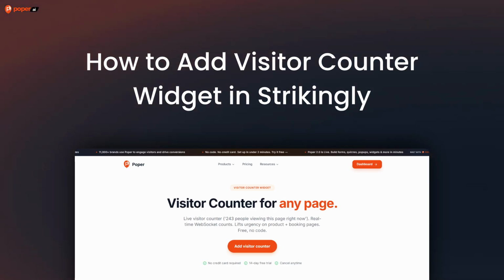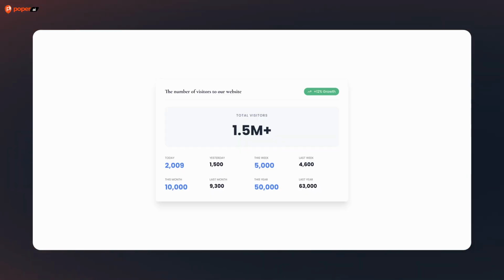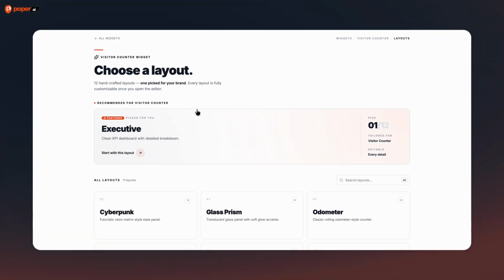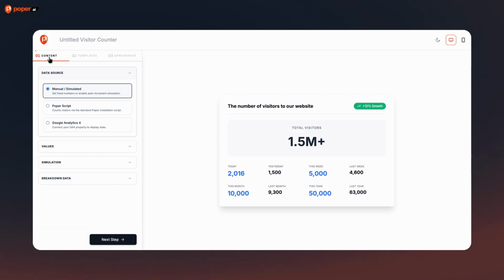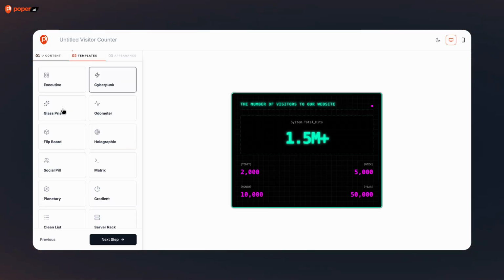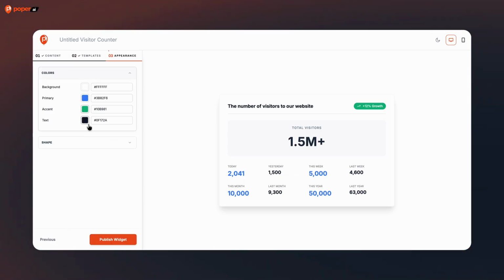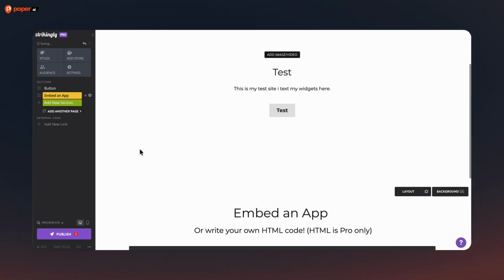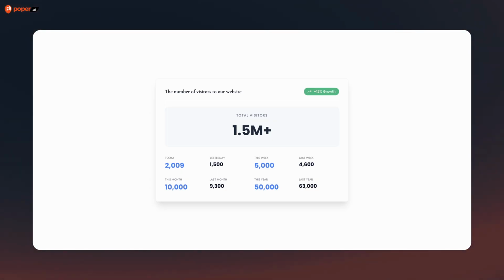How to Add a Visitor Counter in Strikingly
Want to display your website's visitor count and showcase your site's popularity?

In this tutorial, you'll learn how to add a Visitor Counter Widget to your Strikingly website and show a live visitor counter that updates automatically.

Perfect for:
• Business websites
• Portfolio websites
• Personal websites
• Landing pages
• Event websites
• Community websites

A visitor counter helps build social proof, increase visitor confidence, and create a more engaging experience for your audience.